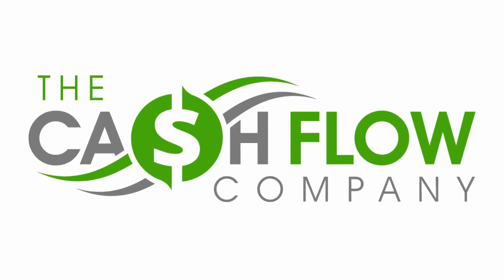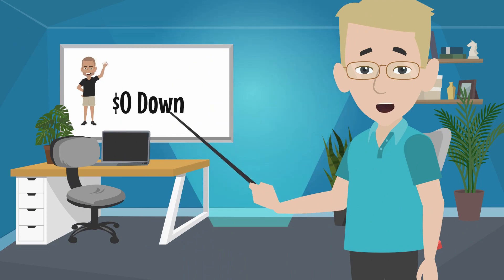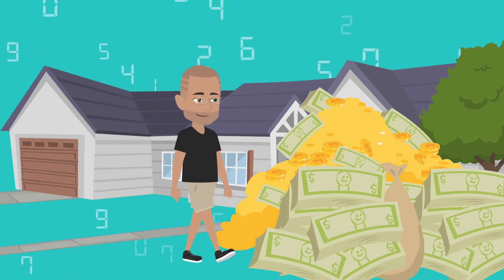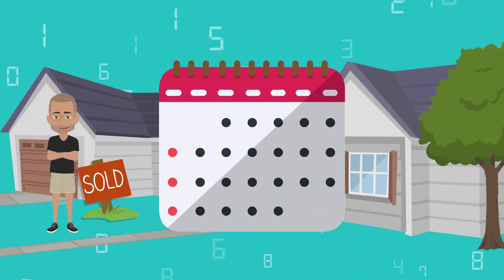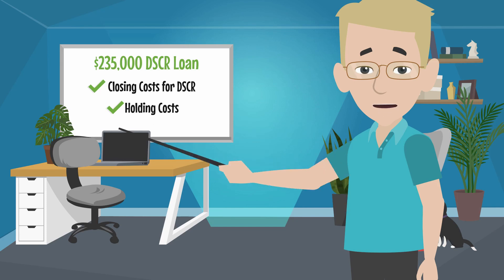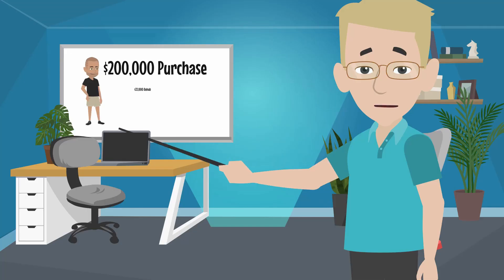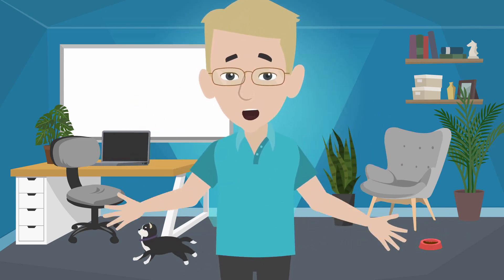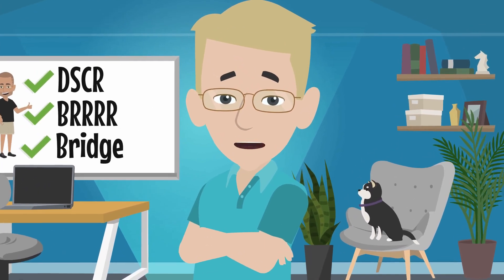BRRRR, DSCR Loan, and Bridge Loan: Putting Them Together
BRRRR, DSCR Loan, and Bridge Loan: Putting Them Together. In this video, I explain how you can use a bridge loan and a DSCR loan to make your BRRRR deals more successful and lucrative.